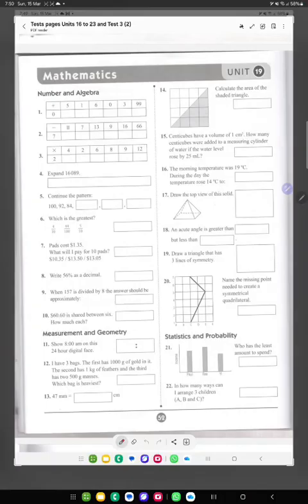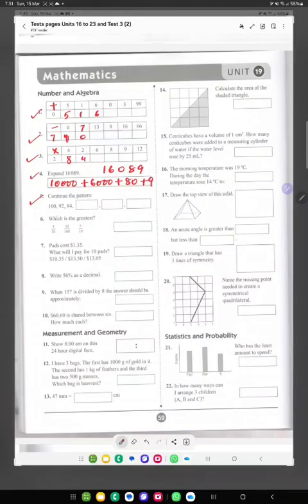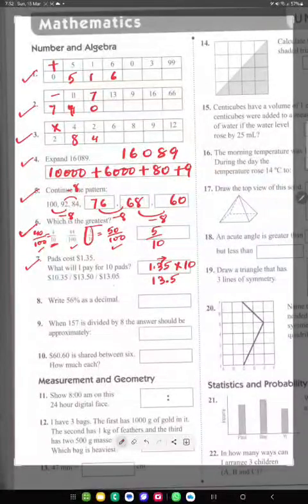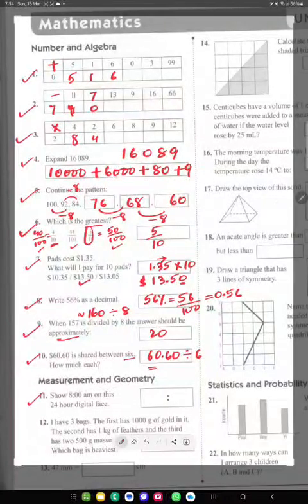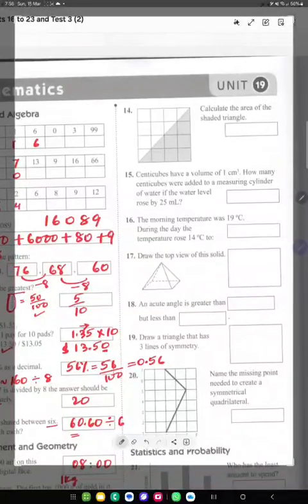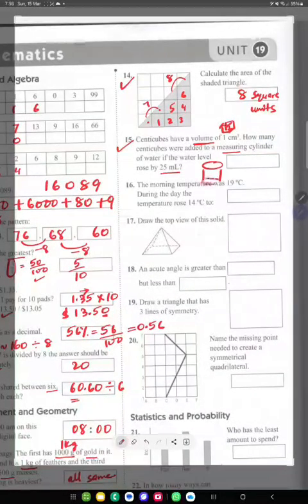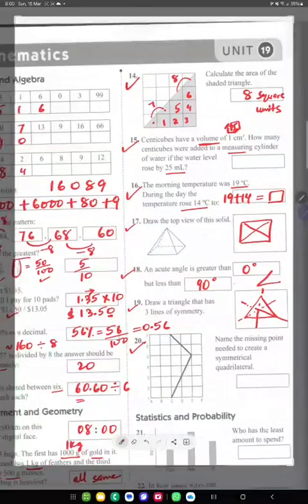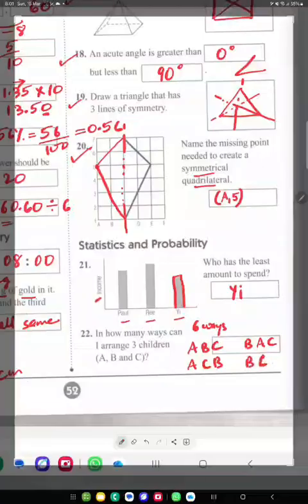Year 5 Excel Practice Unit 19 Mathematics Explained